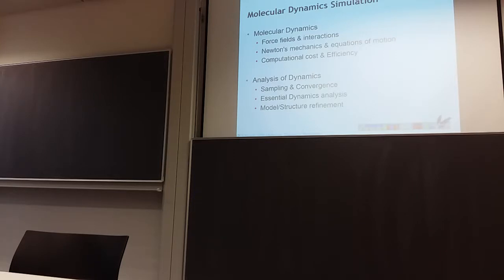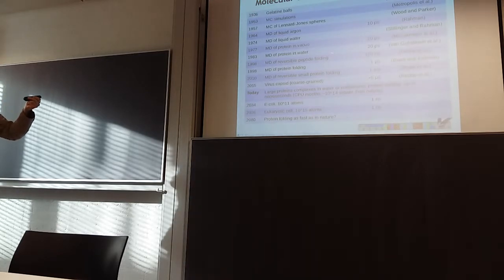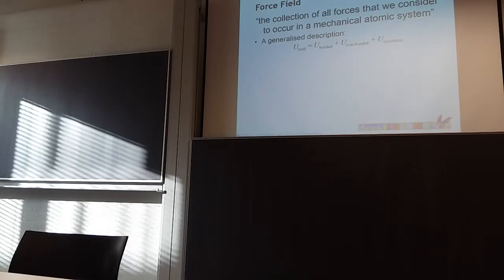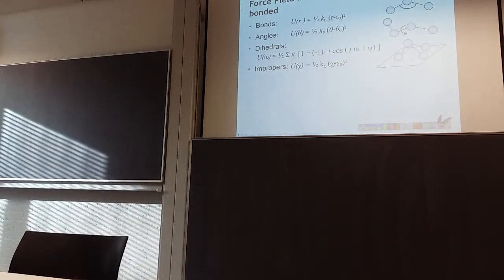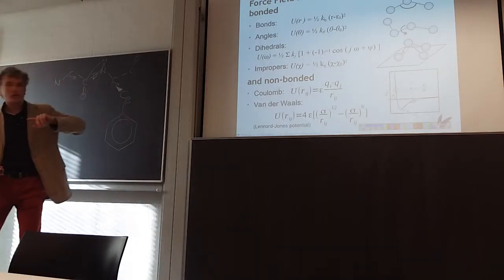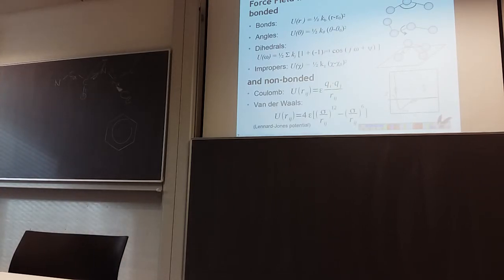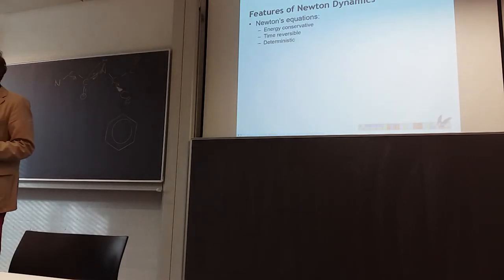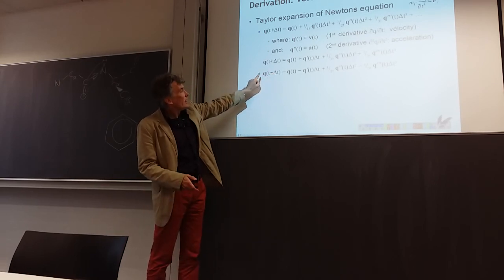20190305 Structural Bioinformatics lecture 10 Molecular Dynamics -- before break